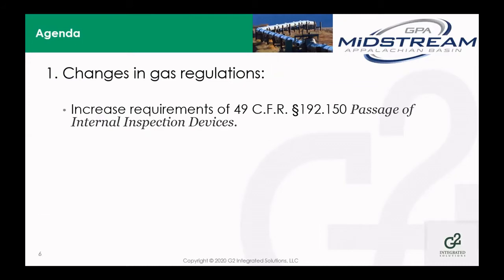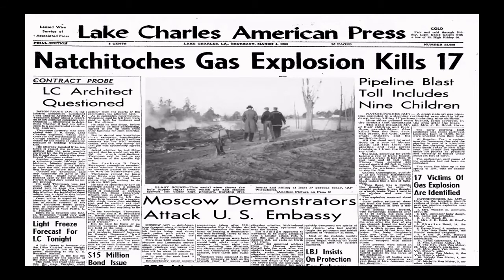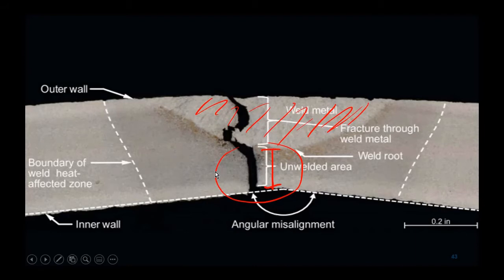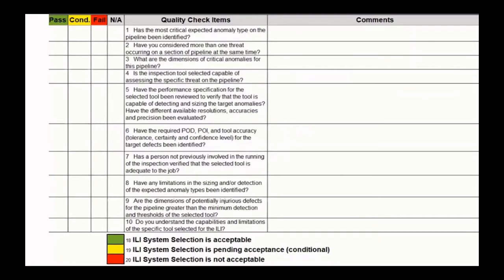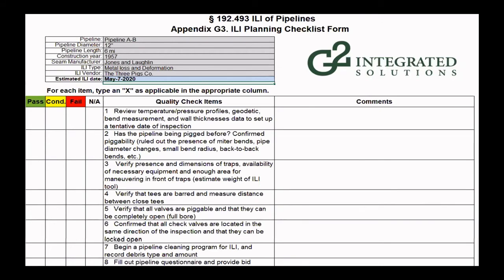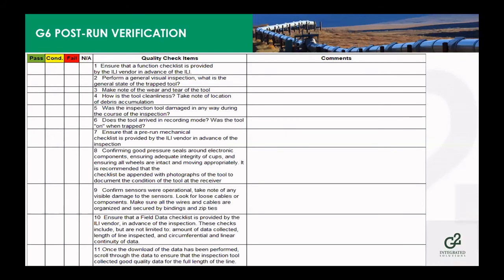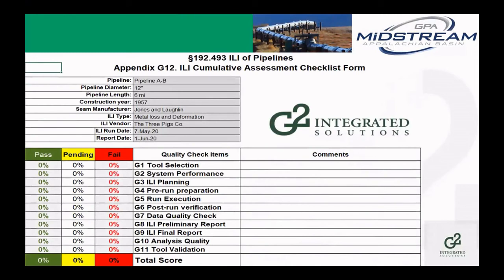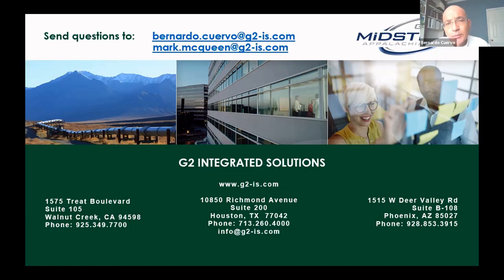PHMSA MEGA RULE API Std 1163 - 2020 ABGPA Regional Conference